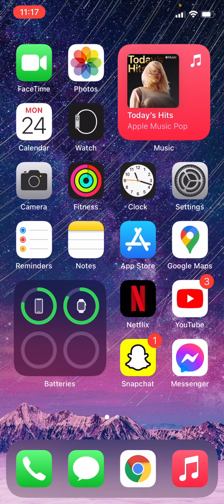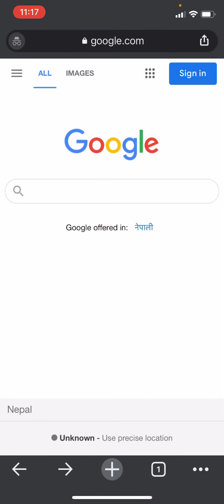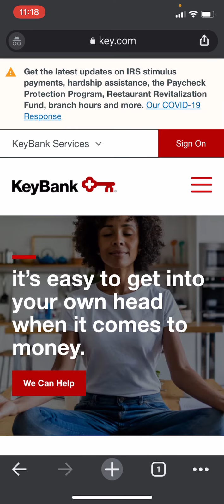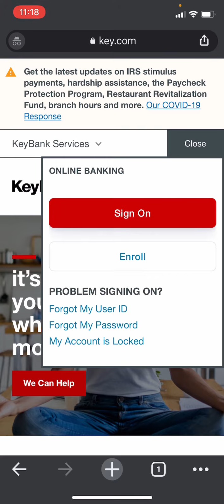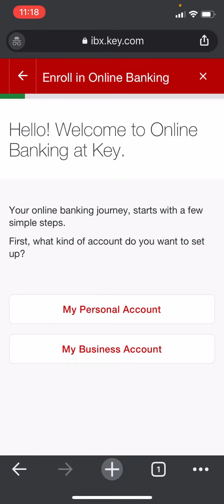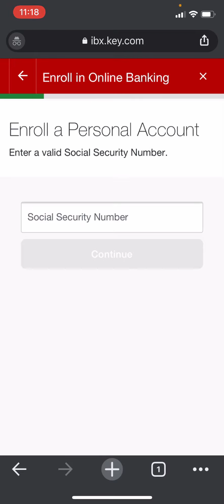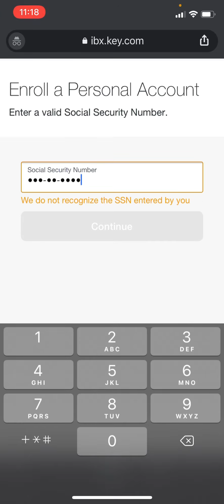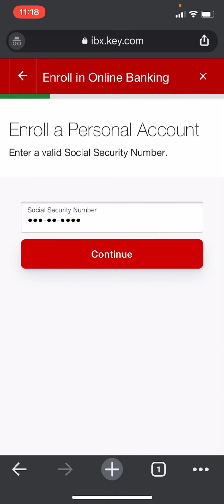How to Open/Create Key Bank Online Banking Account? Key Bank Sign Up | key.com Enroll 2021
Want to create a bank account for Key Bank? Do not worry this video will guide you on how you can register to the Key bank. Watch the video till the end to know the step-by-step process on how you can create an account in Key Bank. To create an account on Key Bank:
1. Open a web browser on your phone or desktop.
2. Enter the URL Key.com.
3. Click on the Sign-on button at the top right.
4. Click on Enroll.
5. Choose between personal or business accounts.
6. Enter your social security number. Once you enter all the information, it will create your Key Bank account. That's how you can register for Key Bank's account.